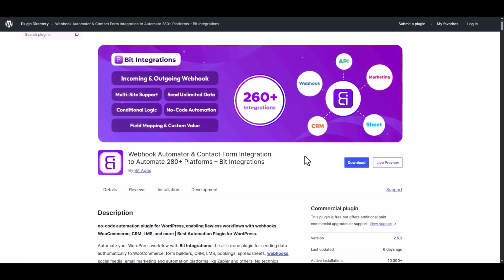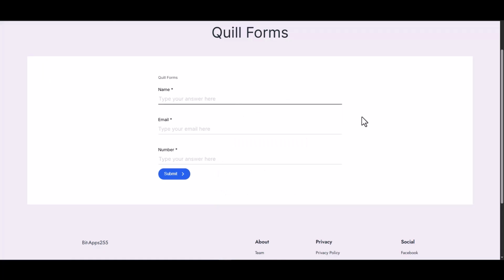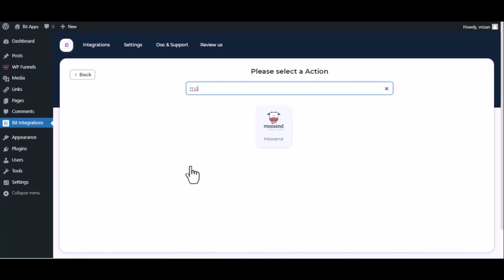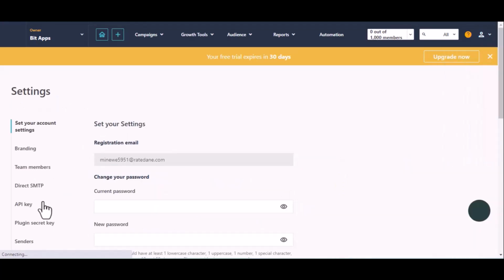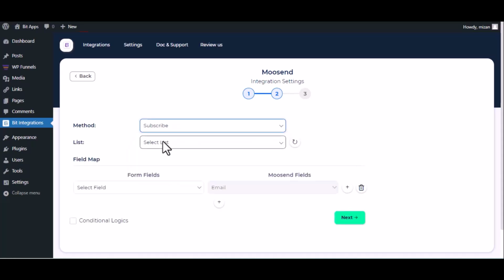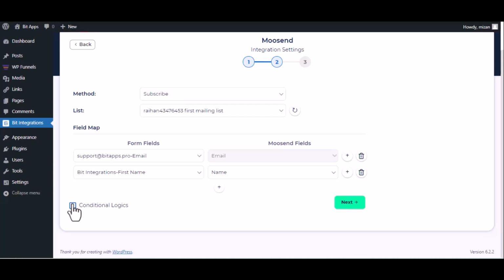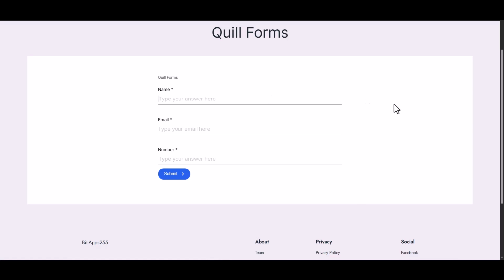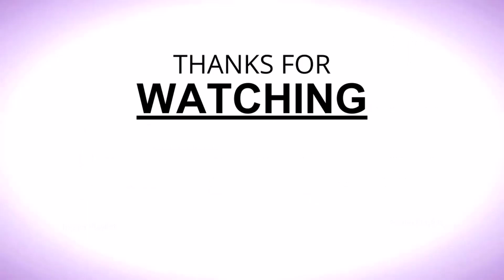How to Integrate Quill Forms with Moosend Using Bit Integrations | Step-by-Step Tutorial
In this video, I'll walk you through the process of using the Bit Integrations plugin to connect Quill Forms with Moosend, automating your email marketing workflows. Learn how to set up triggers and actions between these platforms, allowing seamless data transfer from form submissions to Moosend.

What You’ll Learn in This Video:
1. Setting up the Bit Integrations plugin to connect Quill Forms with Moosend
2. Selecting Quill Forms as the trigger for form submissions
3. Retrieving form data and submitting it to Moosend via API
4. Obtaining Moosend API credentials (API key)
5. Mapping form fields to Moosend lists and using conditional logic
6. Testing the integration to ensure successful data transfer from Quill Forms to Moosend.

Timestamps:
(0:00) Introduction to setting up Quill Forms integration with Moosend
(0:05) Accessing the Bit Integrations dashboard
(0:13) Creating an integration with Quill Forms as the trigger
(0:24) Submitting the form to retrieve the data
(0:42) Setting Moosend as the action
(0:55) Obtaining Moosend API key
(1:05) Authorizing the integration with Moosend
(1:33) Choosing the list method in Moosend and mapping the fields
(1:58) Using conditional logic to filter data
(2:03) Saving and finishing the integration setup
(2:31) Submitting the form and verifying successful data transfer
(2:37) Viewing the data in Moosend